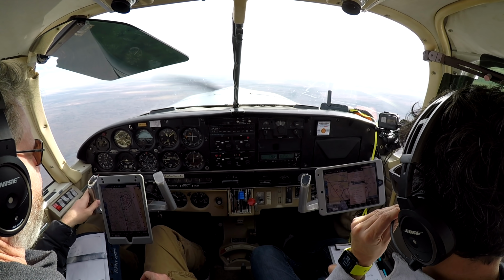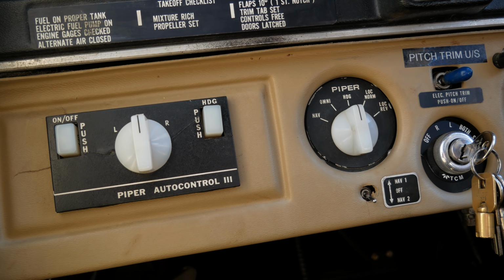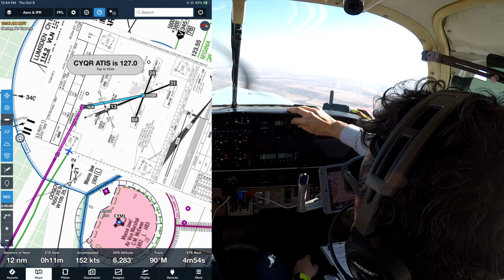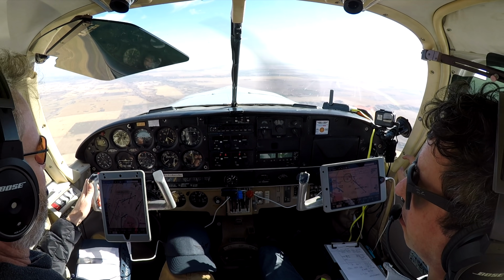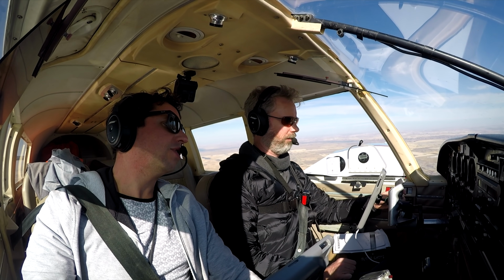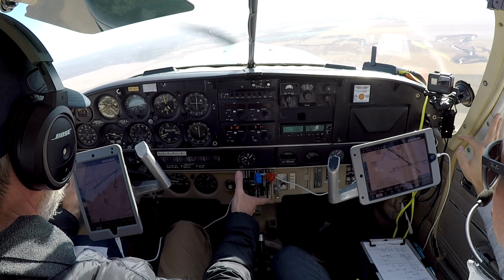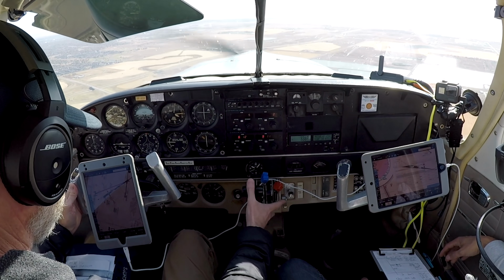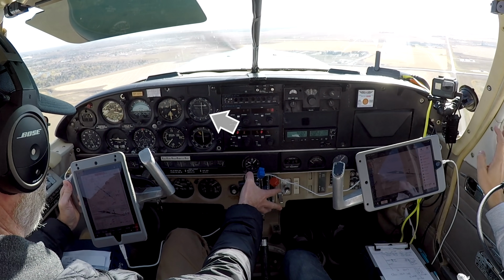Precisely Scoring an ILS Approach - Hand Flying IFR in Gusty Wind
Hand flying a windy ILS - Precisely scoring a flight with CloudAhoy.

Check your score in CloudAhoy to see how well you did after a flight or to identify areas to practice and improve on your next flight.

Those new to CloudAhoy can sign up for the free 35 day trial of CloudAhoy Pro - and even use it to upload and debrief past ForeFlight track logs

Want to see how you compare to Flight Chops and other pilots?
Take a screenshot of your debrief, add the hashtag CloudAhoyScore, and share it on Twitter and Instagram.

Our pilot community can cheer for and support each other to stay active while challenging ourselves to have fun, be safe and stay proficient.

After years of avoiding getting into “Merch”, enough people requesting it finally inspired me to launch a store - All of the revenue goes back into producing quality aviation content.

I am a "weekend warrior" private pilot, I fly for fun with no intentions of going commercial. I have had my PPL for over 15 years, but still consider each flight a learning experience - I generally take detailed notes after each flight to remind myself what went well or what I could do to improve. Having GoPro cameras to record flights like this is invaluable. I find these self analysis videos very helpful in my constant quest to improve, and am happy to share. Feedback is invited; however, please keep it positive.

for behind-the-scenes content, epic giveaways and to search episodes by aircraft type!